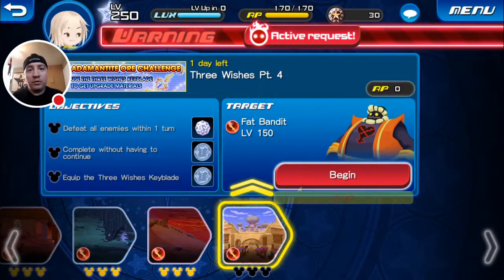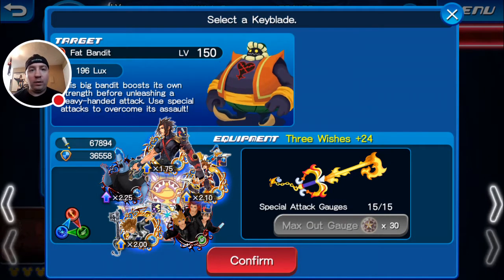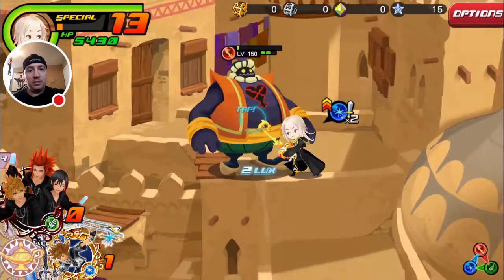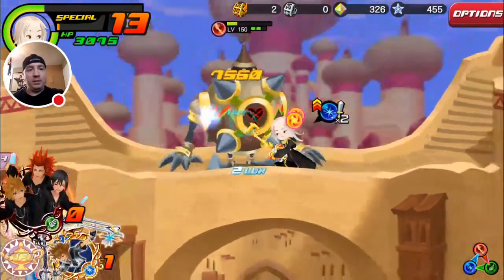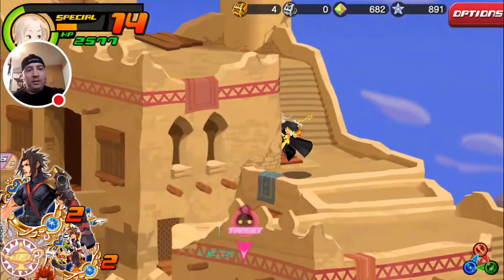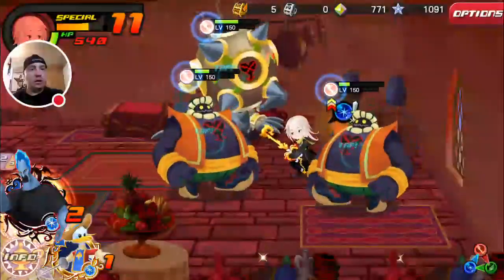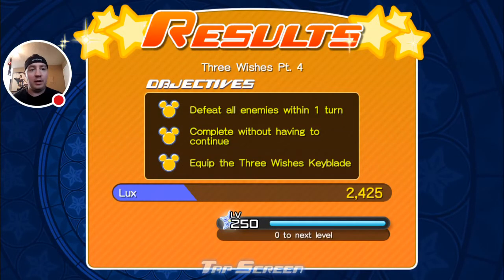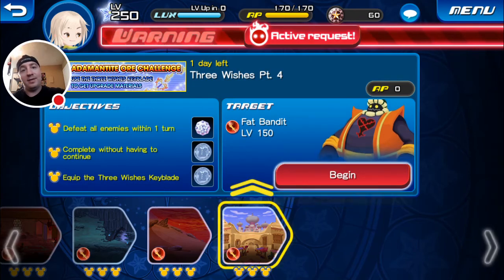Kingdom Hearts Unchained X Adamantite Ore Challenge Three Wishes Part 4!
Today I take on the three wishes part 4 adamantite ore challenge! Let's see how we do!